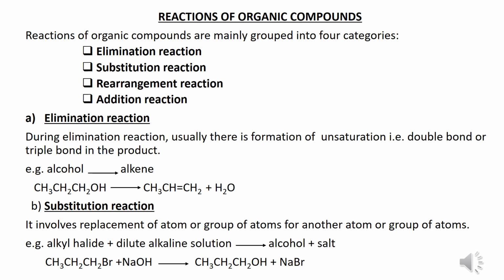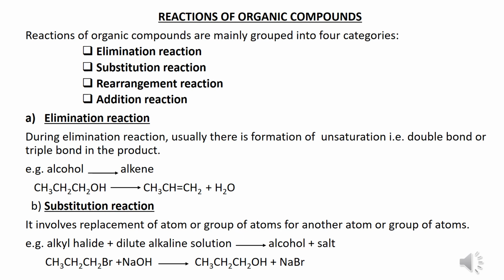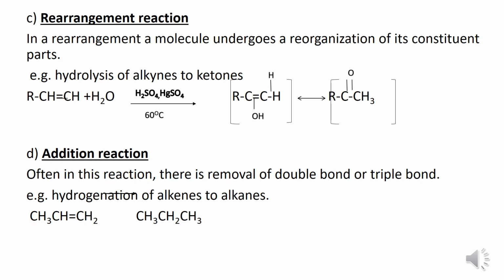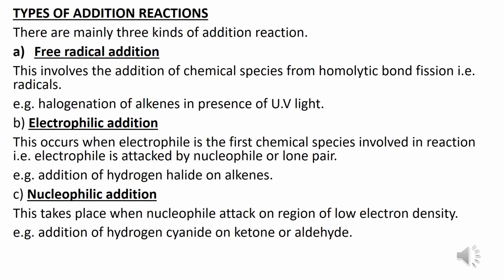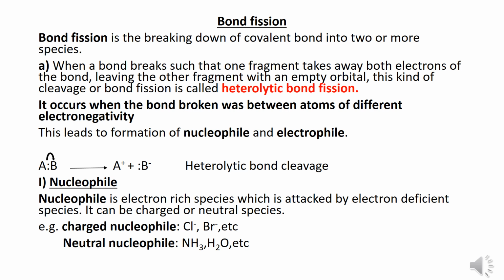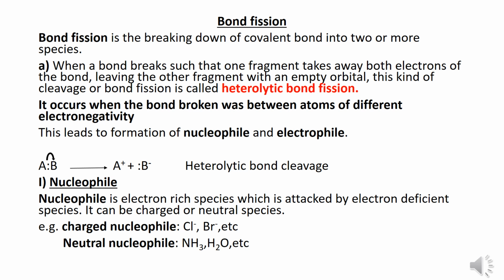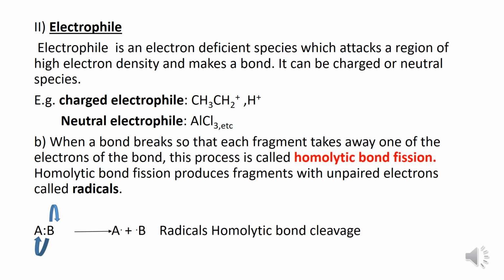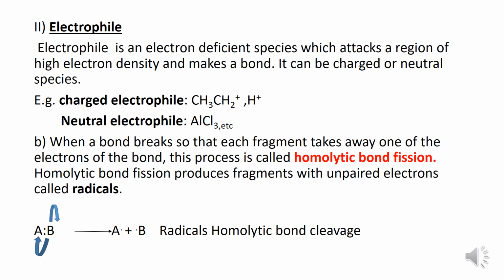REACTIONS OF ORGANIC COMPOUND AND BOND FISSION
Welcome in the world of organic chemistry